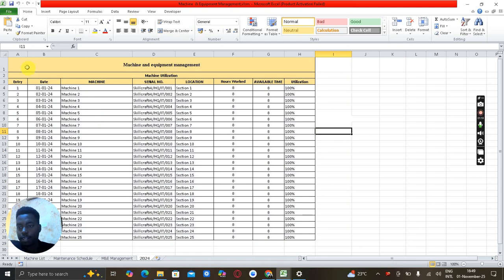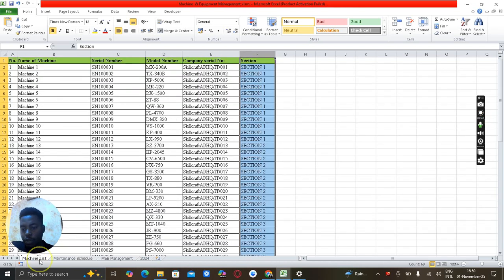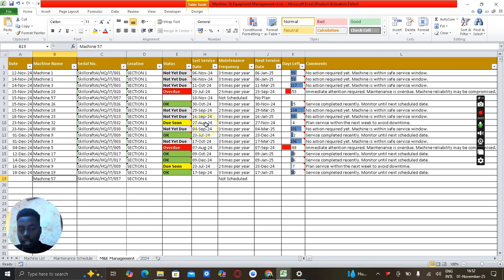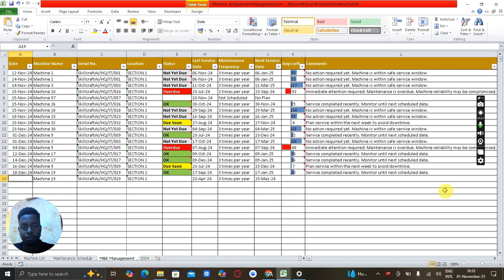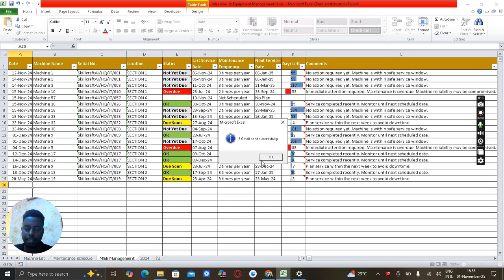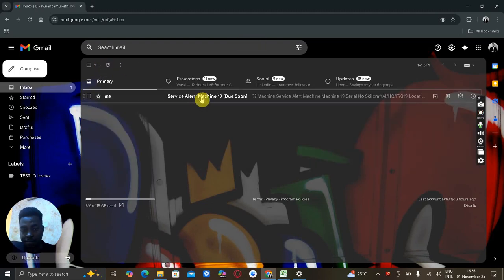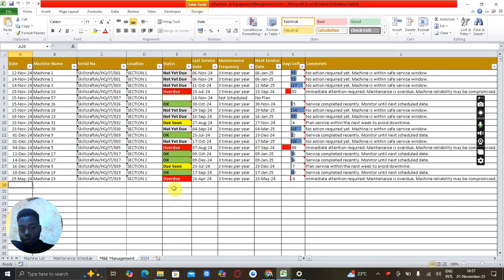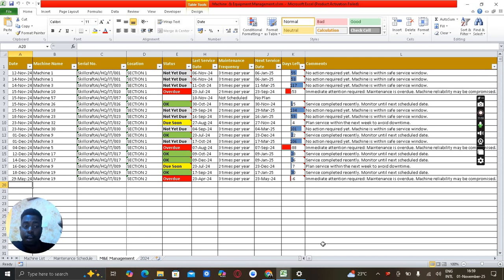Automated Machine Maintenance System in Excel (With Email Alerts) | Easy Step-by-Step Demo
Automate your maintenance tracking and reporting with Excel ⚙️📧
In this video, I showcase a Machine & Equipment Maintenance System built entirely in Excel VBA — featuring:
- Automated email alerts for maintenance reminders
- Equipment status tracking
- Interactive dashboard
- User-friendly scheduling system

🎯 Perfect for: factories, garages, or offices needing an affordable maintenance management tool.

👨‍💻 Built by Opsloom — Smart Tech & Automation for Modern Businesses.